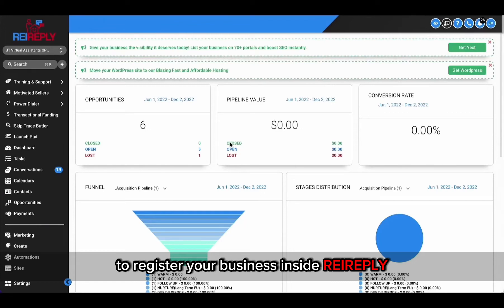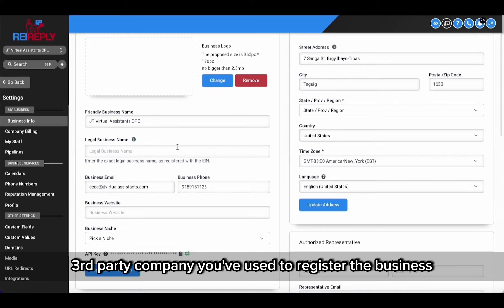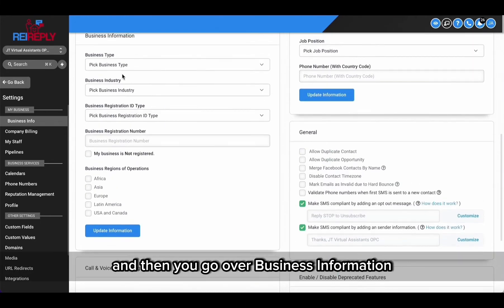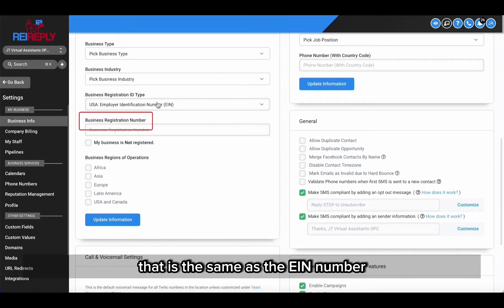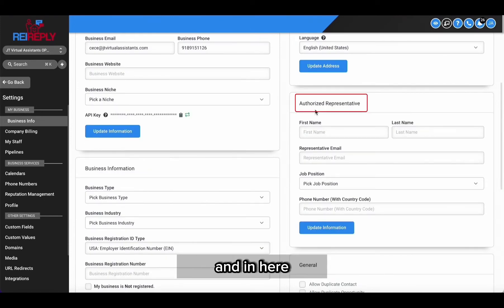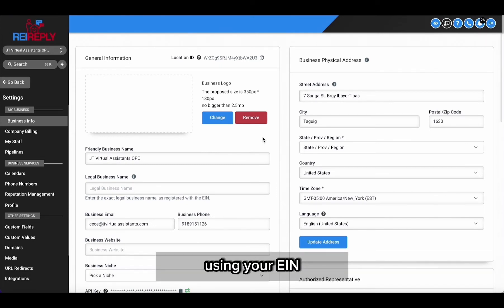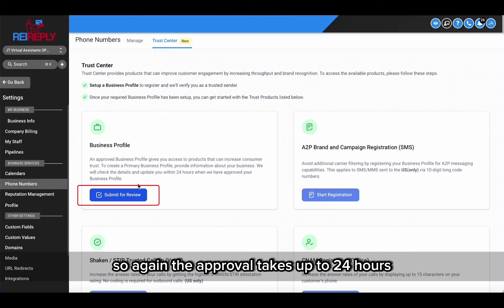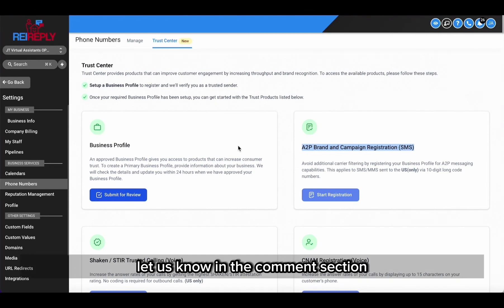COMPLETE GUIDE ON HOW TO REGISTER YOUR BUSINESS PROFILE INSIDE REIREPLY